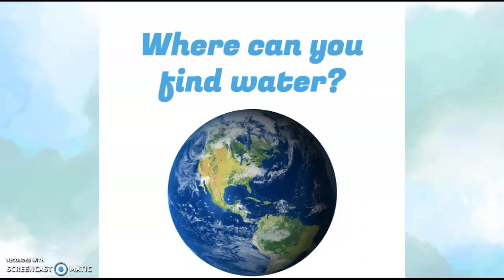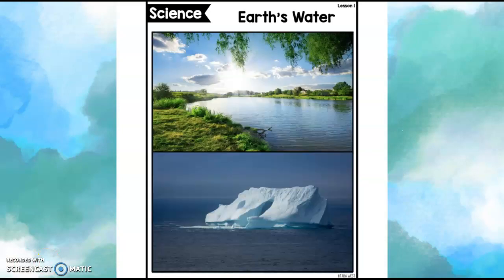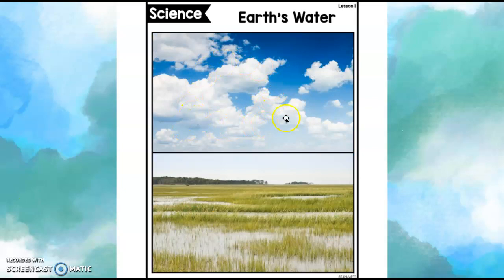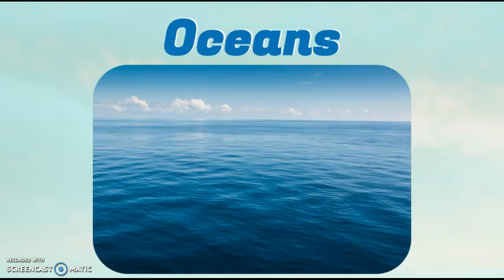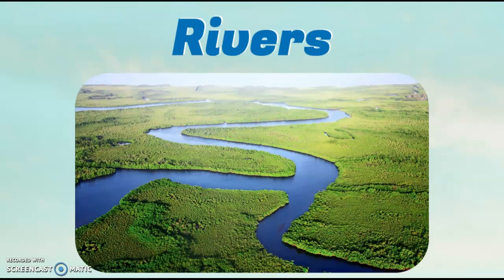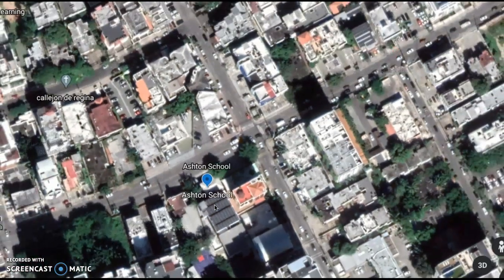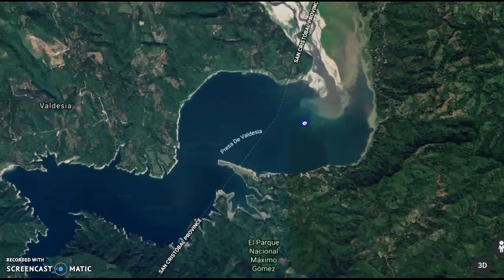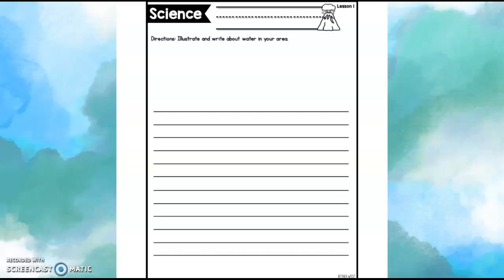Earth's Systems: Bodies of Water